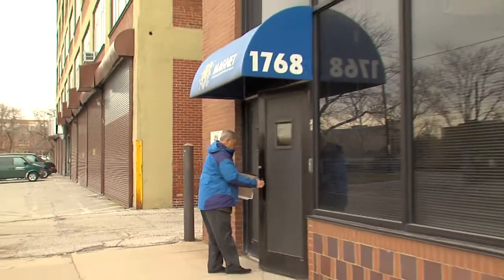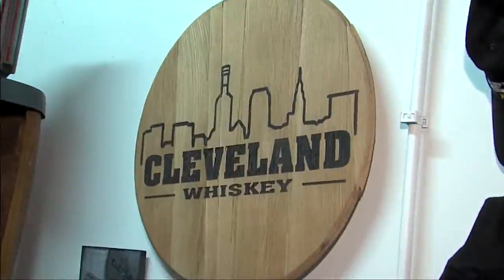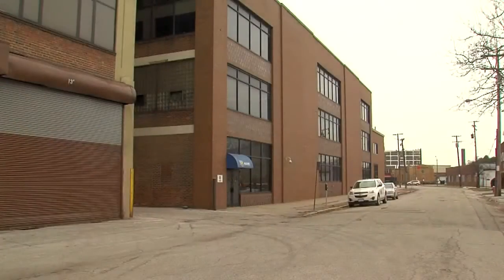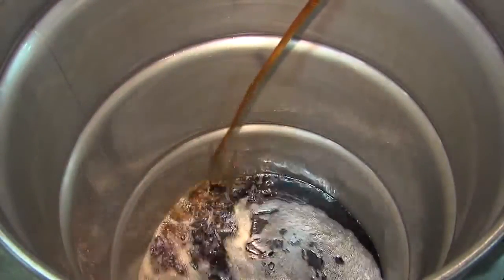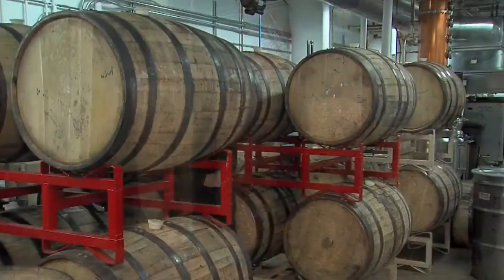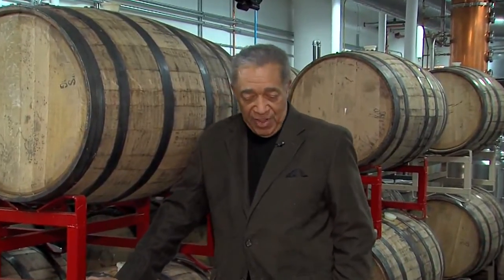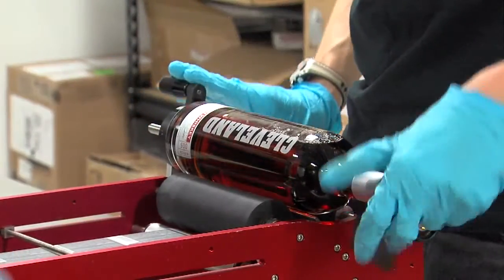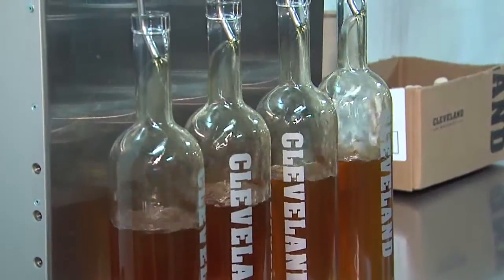Leon Bibb goes behind the scenes with Cleveland Whiskey for My Ohio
A local whiskey-maker is taking on the distilleries of the American South with a unique process.